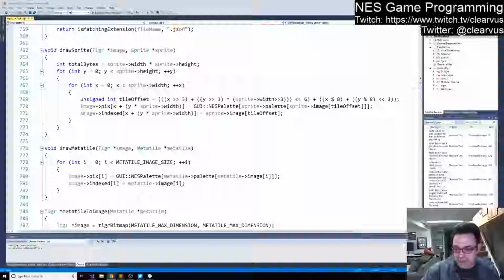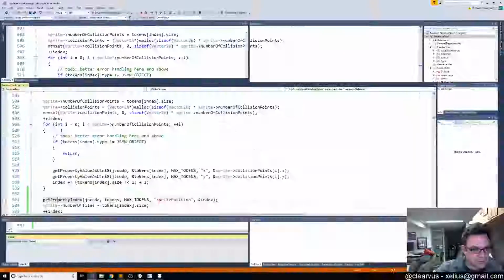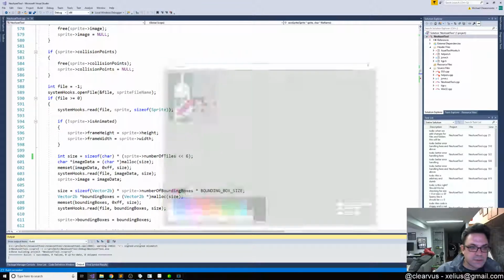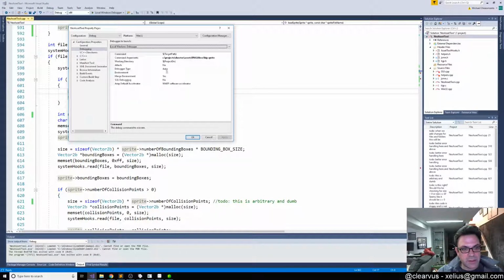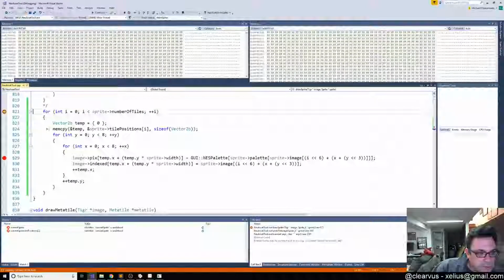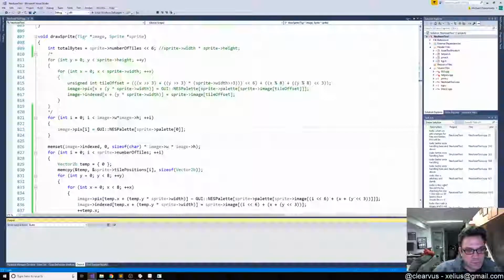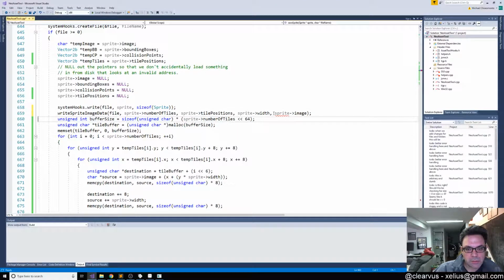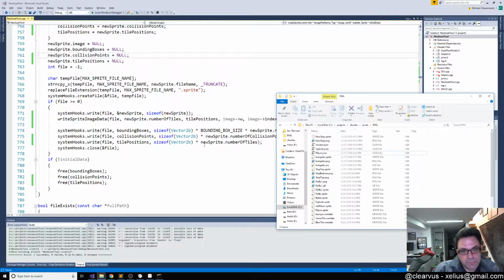NES Programming #80 - New selective tile rendering for sprites, part 1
Happy New Year! Hope you all had a good holiday and got to have some time off with friends and family! In this stream I worked on getting sprite rendering to selectively choose tiles from the imported PNG controlling that from the JSON file that we can export and configure for repeated PNG to sprite conversion. Got that working with our new sprite ship!

This stream was broken into two parts because it was pretty long. Thanks to those who watched it live!